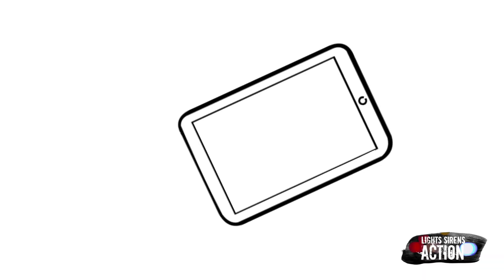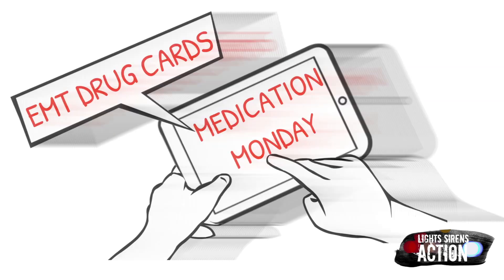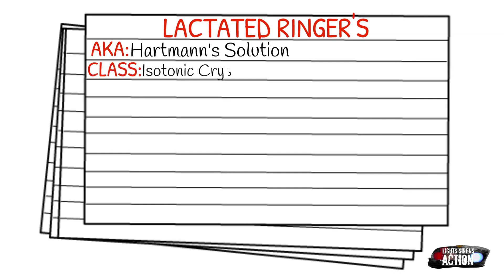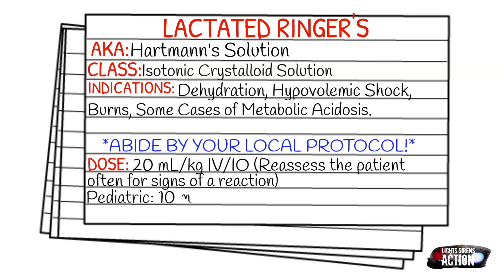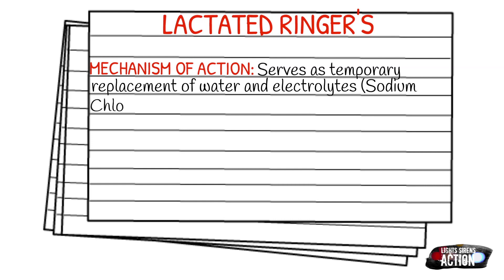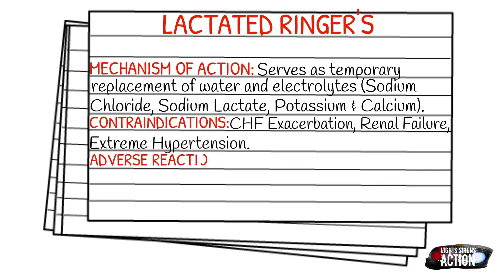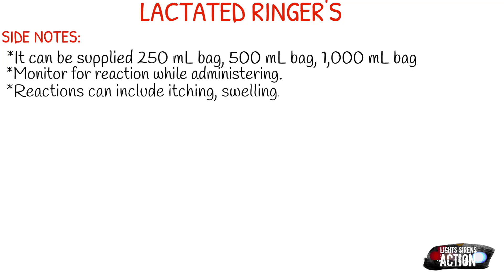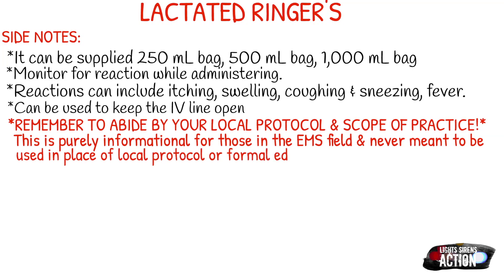EMT/Paramedic Medication Notecards || Lactated Ringer's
We hit 1275 subscribers this week, so thank you for all your support!

Instagram.com/lightssirensaction